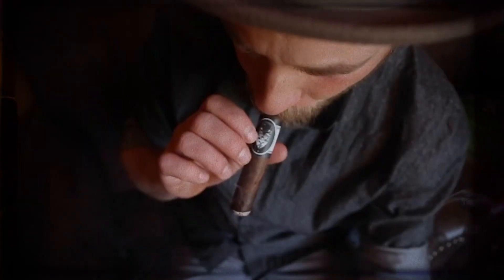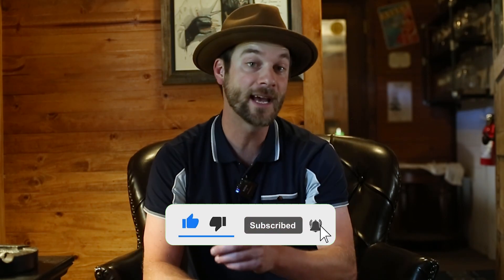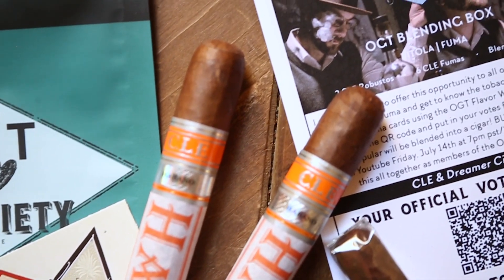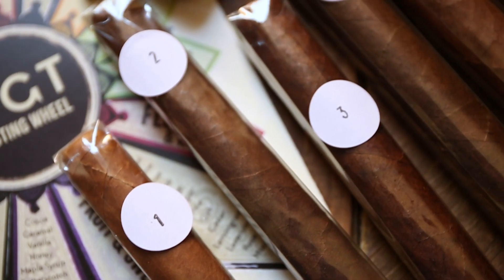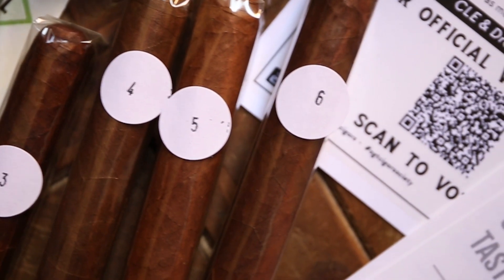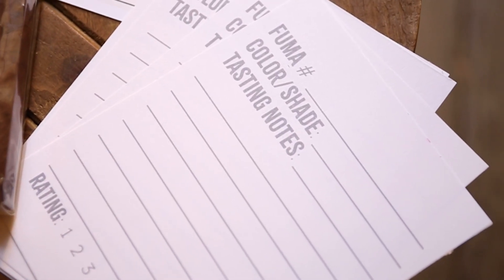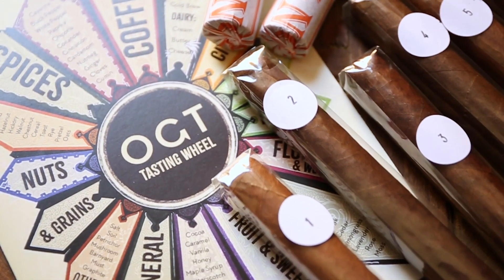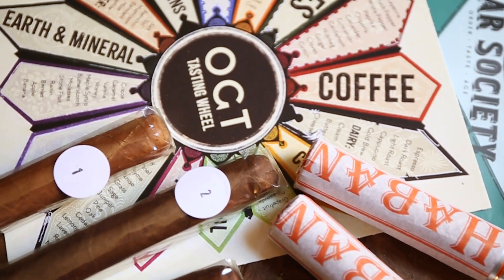What Is the OGT Cigar Society Blending Box?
ATTENTION - Membership closes off very soon! Check out what dropped for OGT Cigar Society!